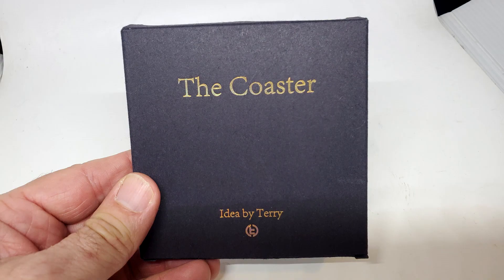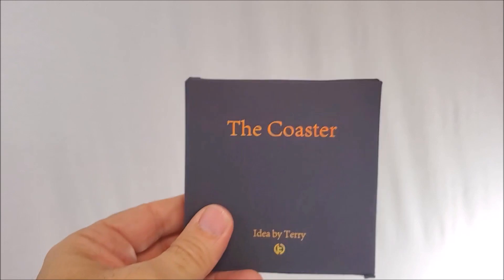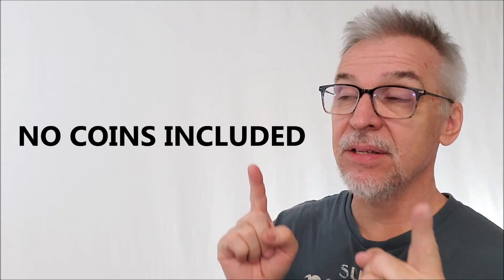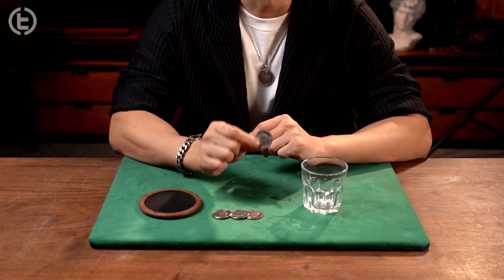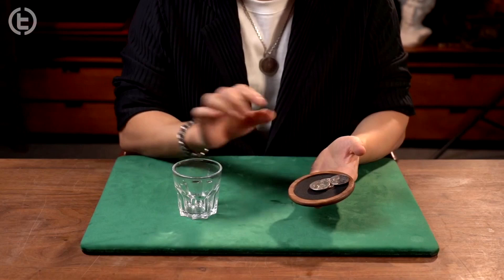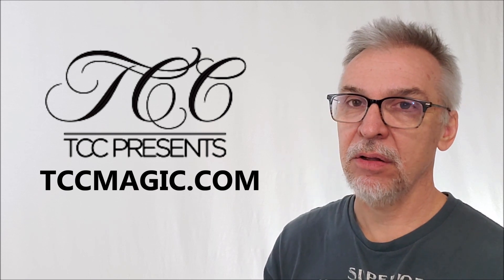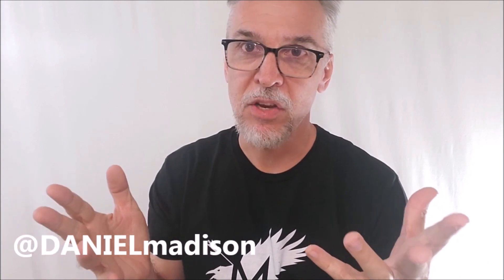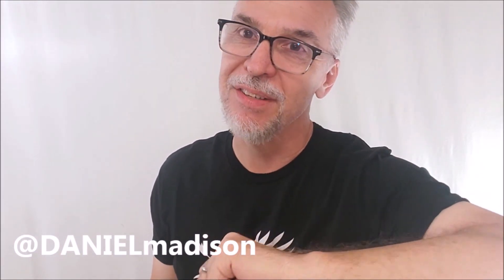Magic Review - The Coaster by TCC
Magic Tricks
Best Magic
Easy Magic
Learn Magic